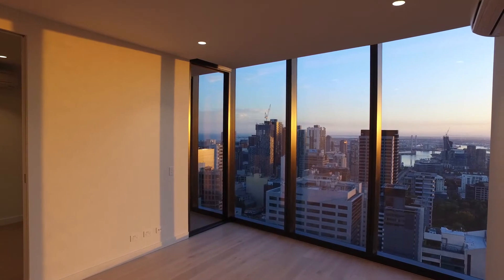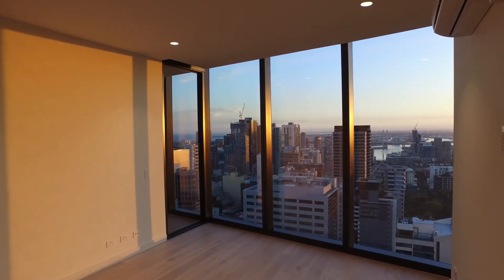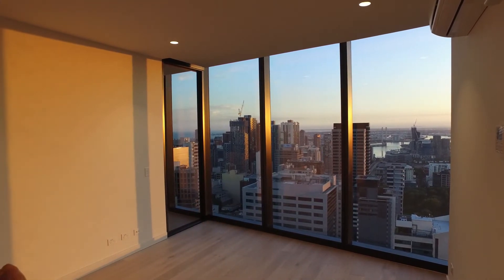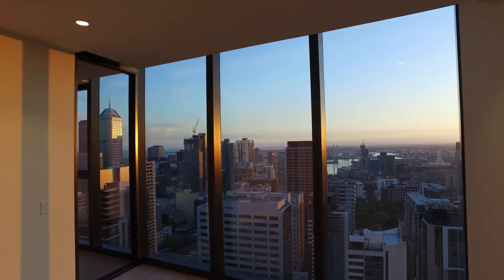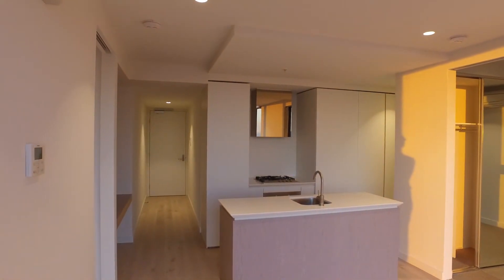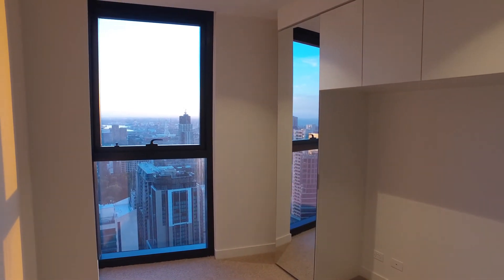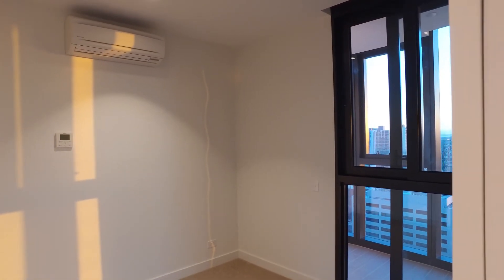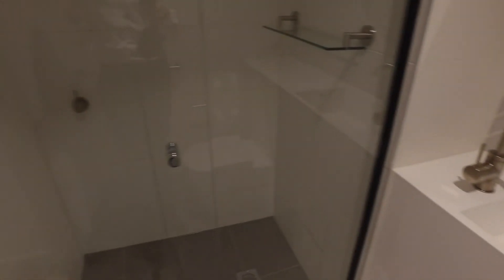Melbourne Rental Properties 2BR/1BA by Property Management in Melbourne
One of our apartments for rent in Melbourne is this 2-bedroom, 1-bathroom apartment in EQ Tower. EQ Tower is a wonderful development which has easy access to all forms of public transport, cafes, bars, and restaurants. This apartment features a good-sized winter garden, a Euro-style laundry, and a lounge room with heating and cooling. Its well laid-out kitchen is equipped with stainless steel European appliances. The main bedroom comes with a mirrored wardrobe and the second bedroom comes with an integrated cabinetry.

Think our wonderful apartments for rent in Melbourne are right for you? and call our professional Melbourne property managers today! Know someone who might be interested in our MelbourneRentalProperties instead?